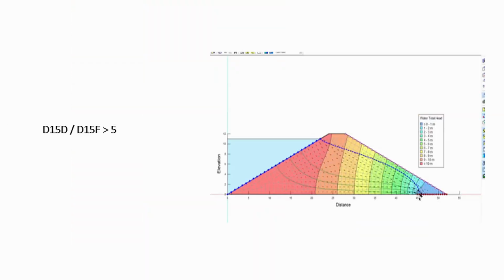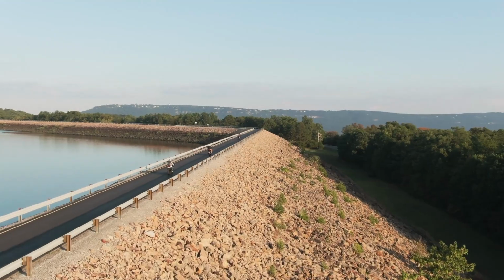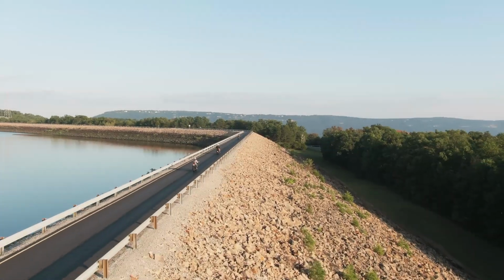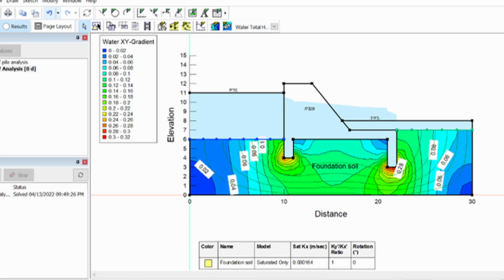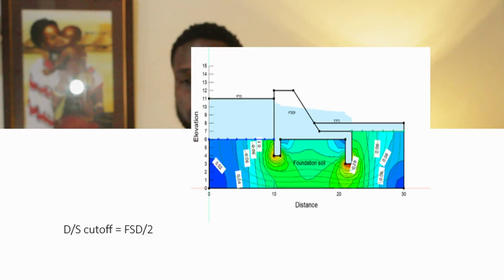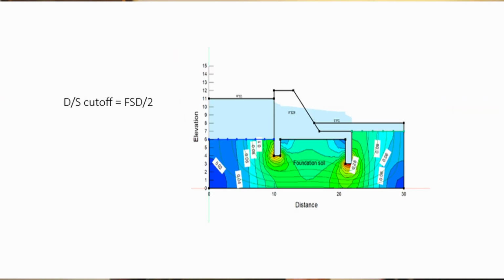How Groundwater Destroys More Structures Than Bad Concrete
Most Structural failures are caused by misunderstood groundwater behavior, not poor concrete quality.
In this video, I explain the groundwater mechanism engineers often ignore and how it leads to cracking, pumping, settlement, and structural failure — even when designs meet code.